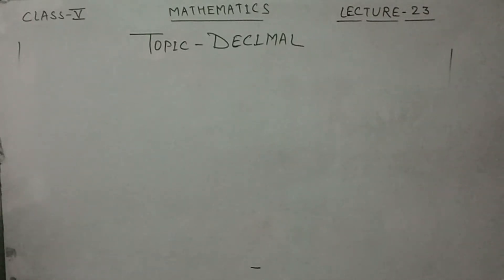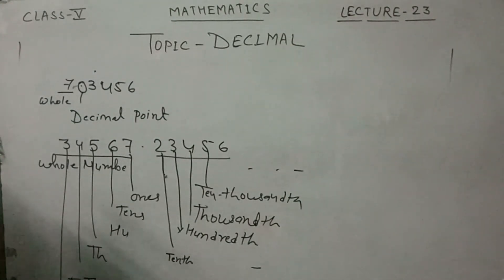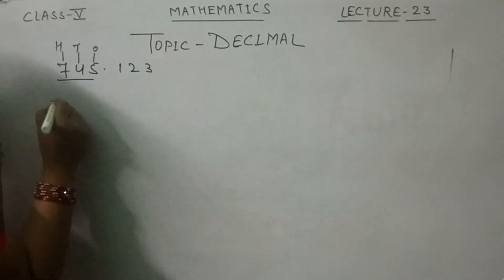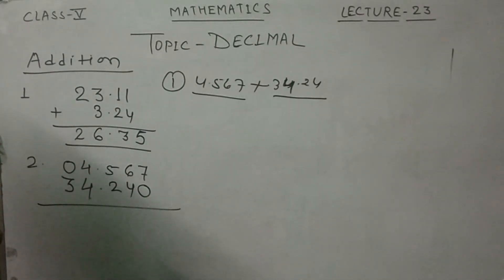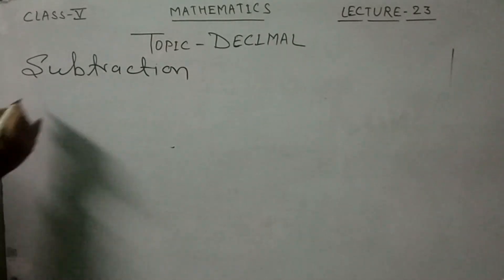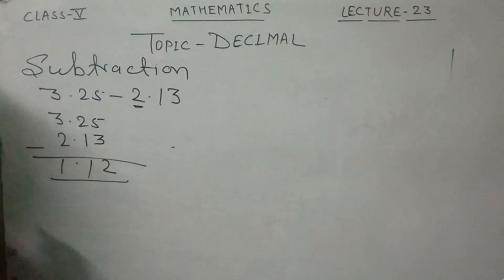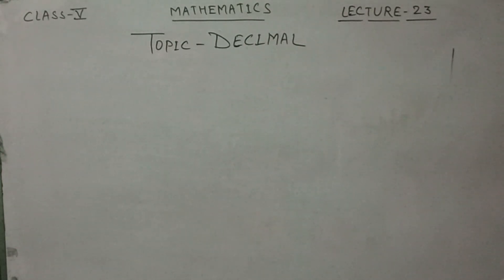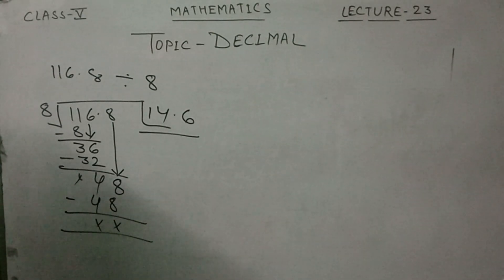DECIMALS || CLASS-5 || LECTURE-23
Be tuned for the next upcoming video.